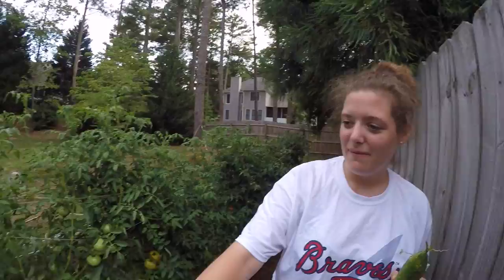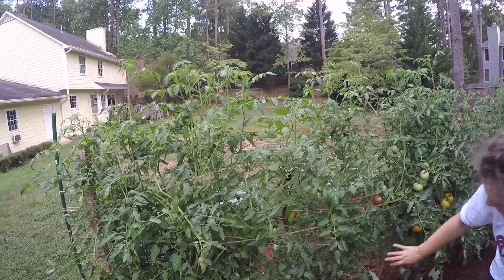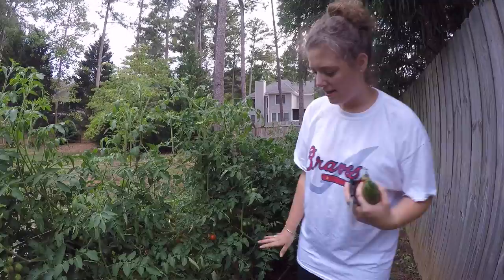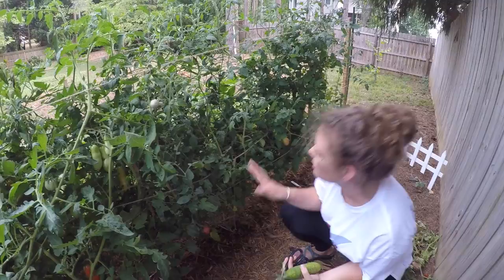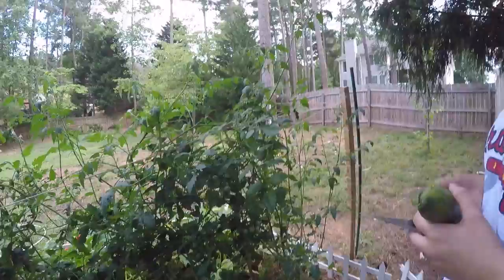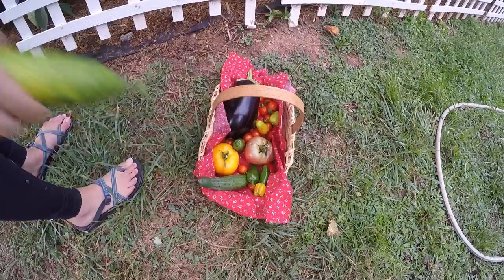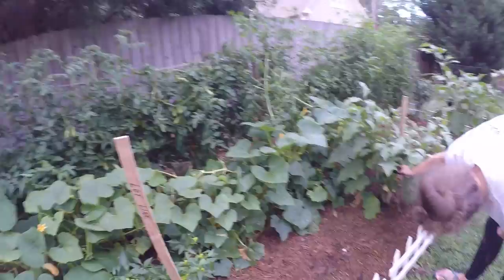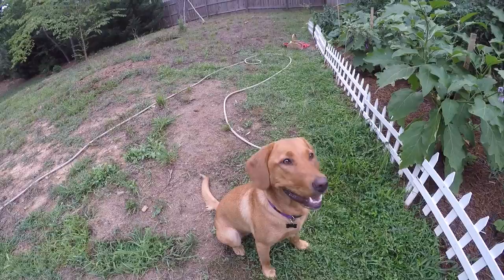Christine's Garden (07-28-2016)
This video is about gardening in Georgia